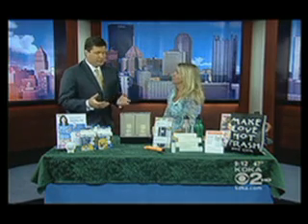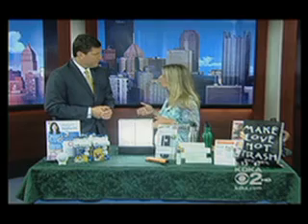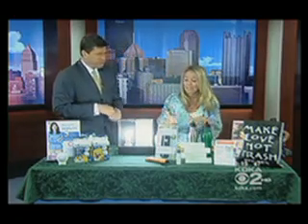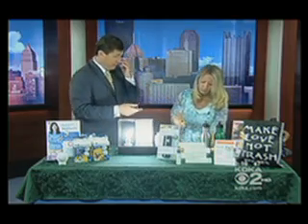April2011WOG.avi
World Of Green 2001 Earthday presentation on KDKA-TV, Pittsburgh.